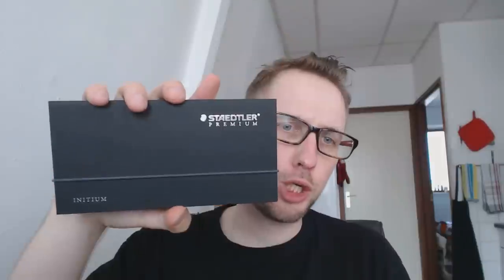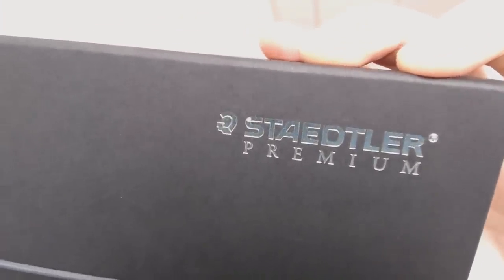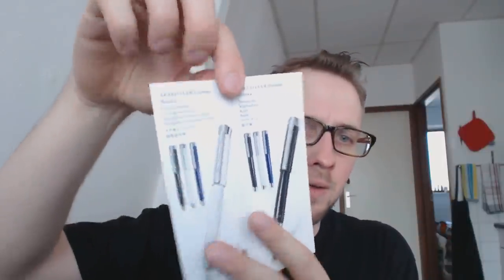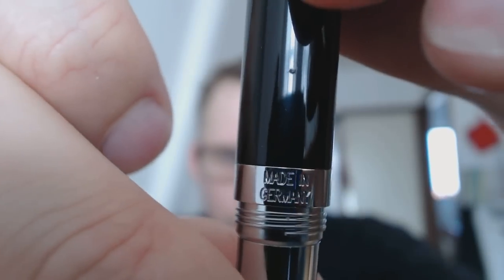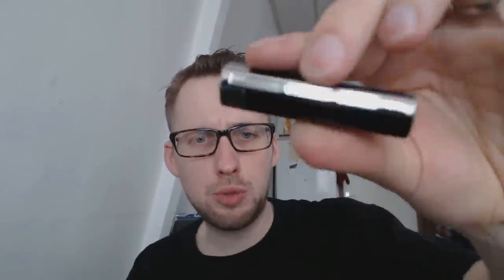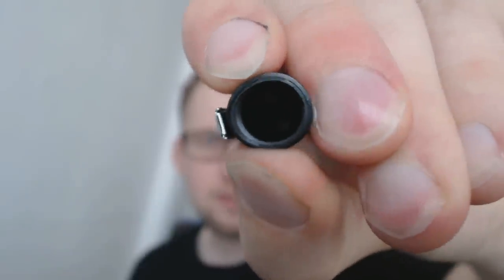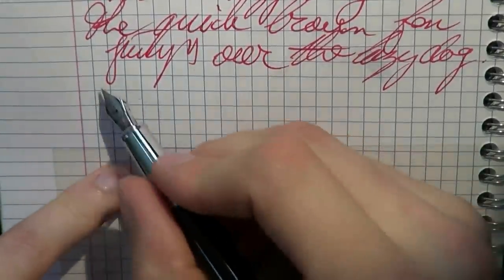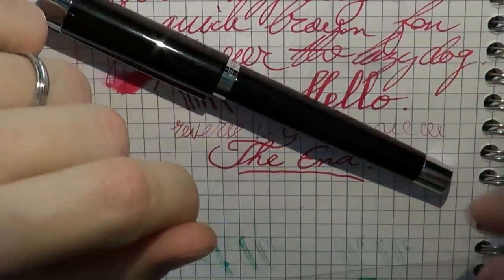Staedtler Initium Resina Review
Add me on google+: Stephen B.R.E. Brown
Talk to me on FPN: StephenBrown